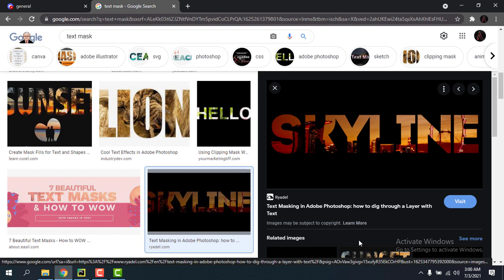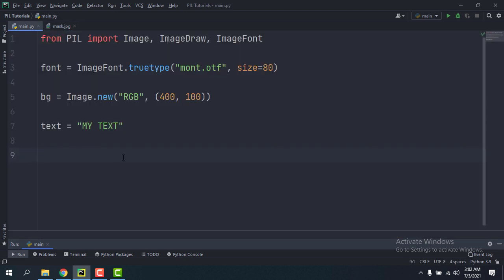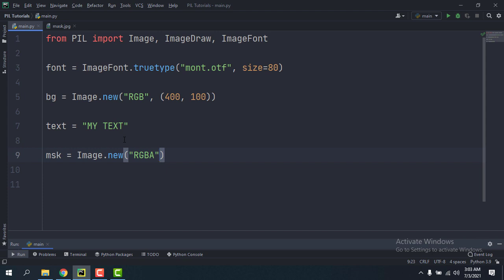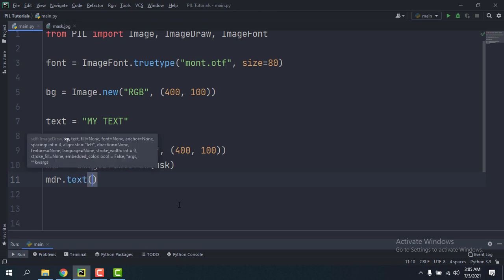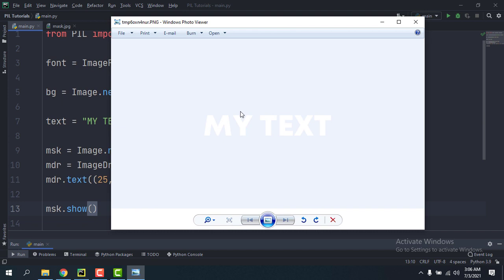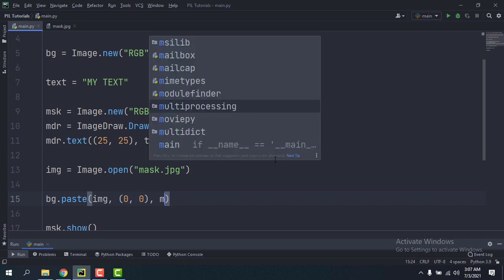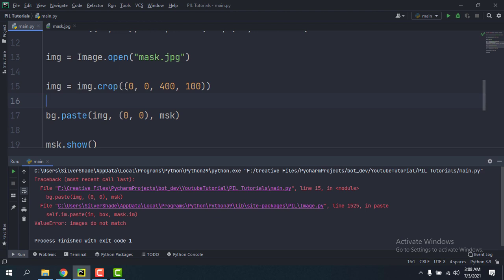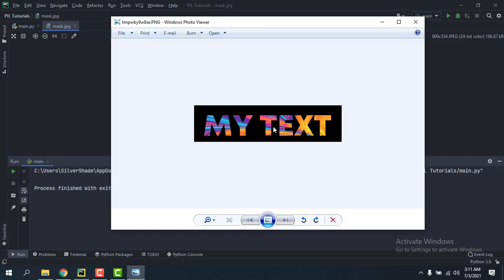How to Create Text Mask in Pillow (PIL) - Python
In this video, I will be teaching you how to create a text mask (Image as text) using the Python Imaging Library.